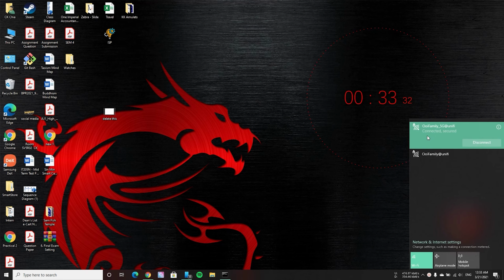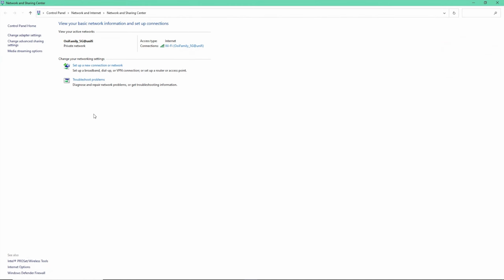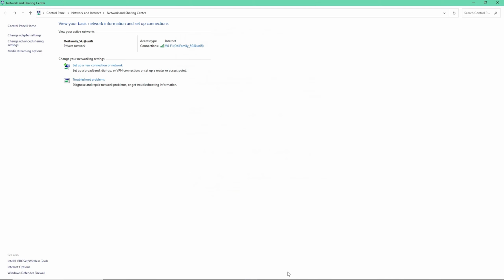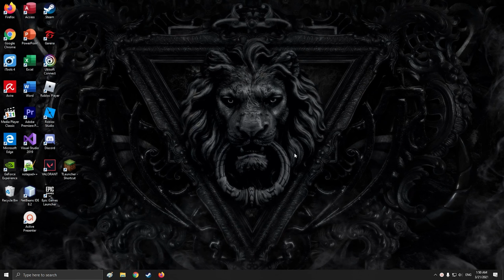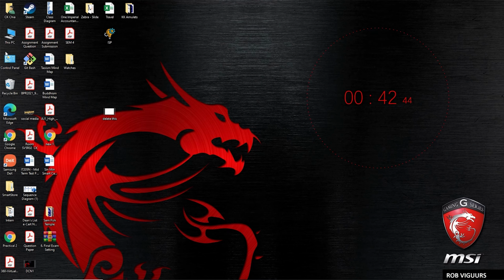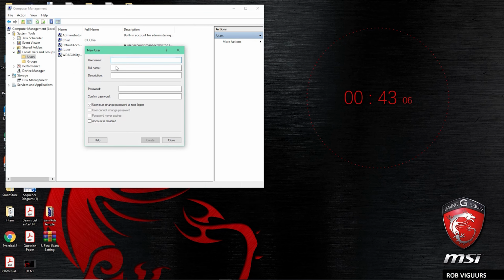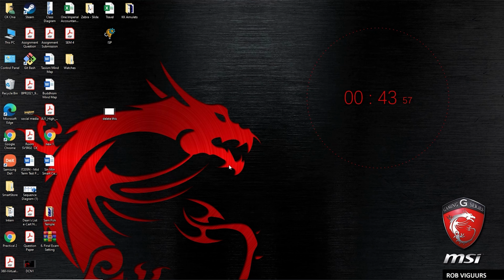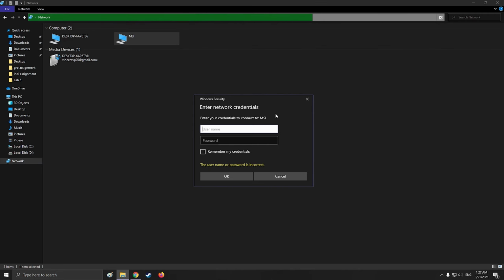How to share file via Local Area Network (LAN)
Hello everyone, this video is for the Data Communication and Networking (IT203N) subject individual assignment. This video will guide you on how to share file by using Local Area Network (LAN). You can ask questions on the comment section and your questions will be answered.